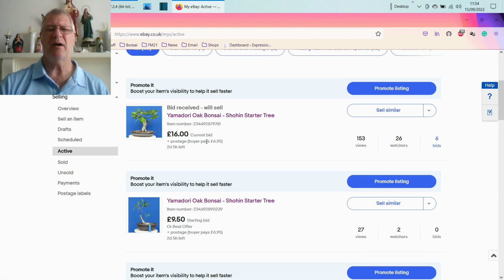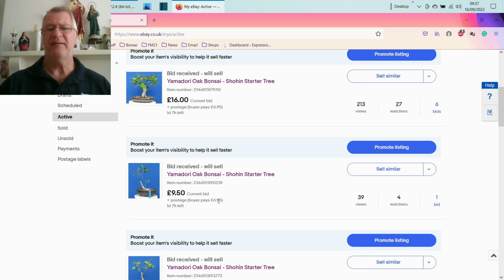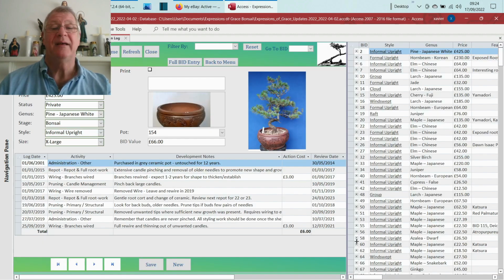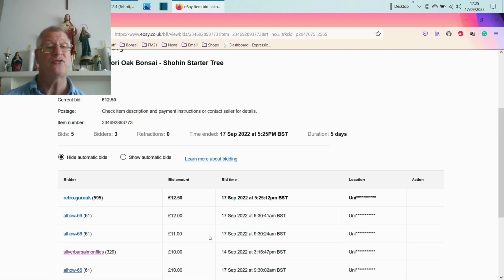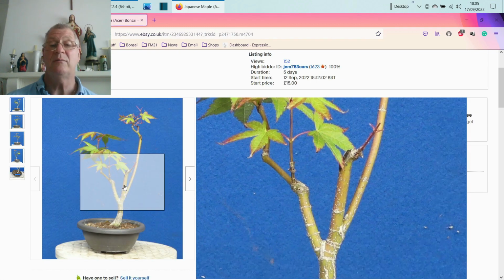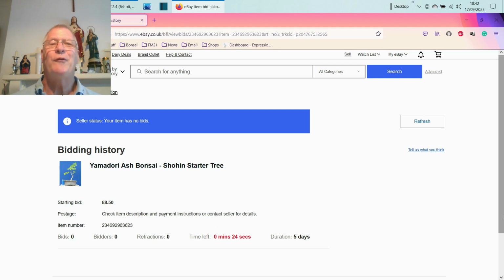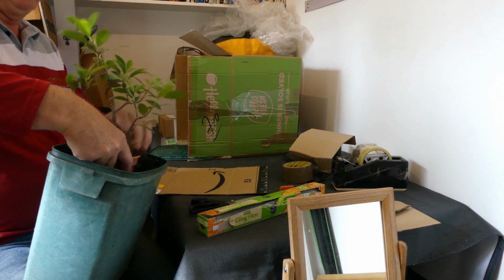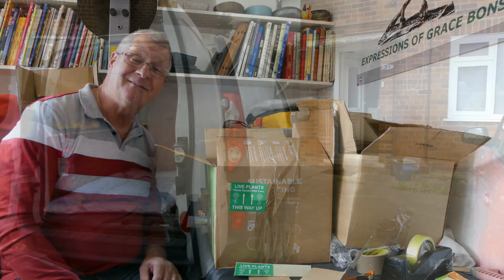I SOLD my bonsai on ebay - BUT did I make MONEY?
Three more days to run on my EBay Bonsai listings!  Join me as I take you through the final few minutes of each auction and find out how many actually sold.  Did I make enough profit to pay for the gas bills?  Was it really worth all of the effort…

Xavier

-- TIMESTAMPS --
00:00 Thursday with 3 days to go.
03:02 Friday with 2 days to go
05:22 Saturday with 8 hours to go.
06:38 A peak at my bonsai database.
08:14 Watch the last moments of each auction.
17:45 Did I make any money?
19:37 The fun of boxing and shipping bonsai.